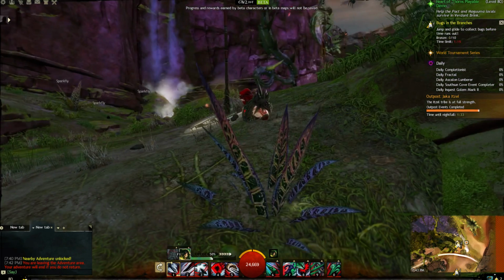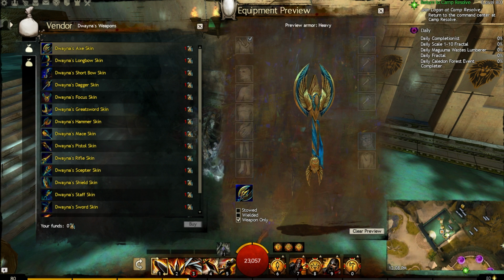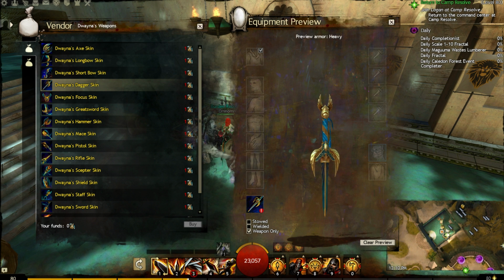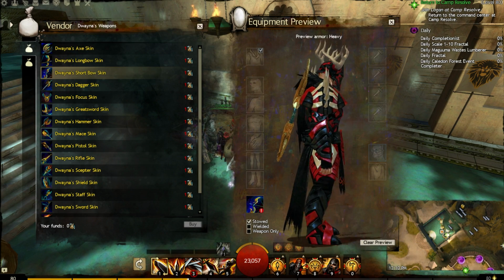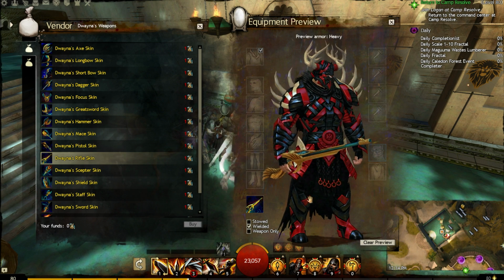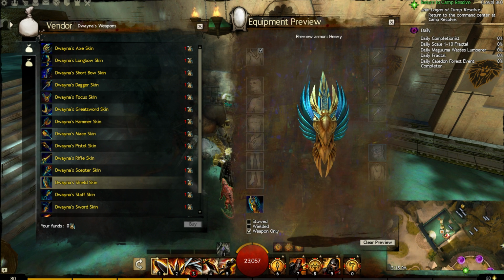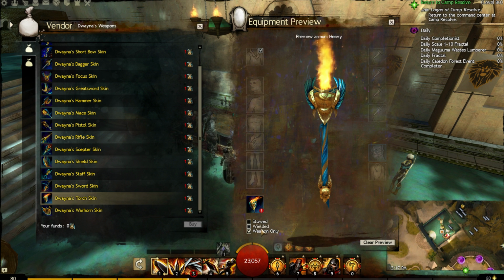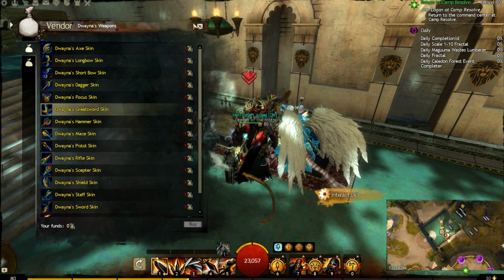Dwayna Weapon Set Preview ► Guild Wars 2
In this video, I preview the new Dwayna weapons introduced to Guild Wars 2. These weapons are acquired through black lion tickets/scraps from the black lion chests or through the trading post.

This video is created with the support of ArenaNet.